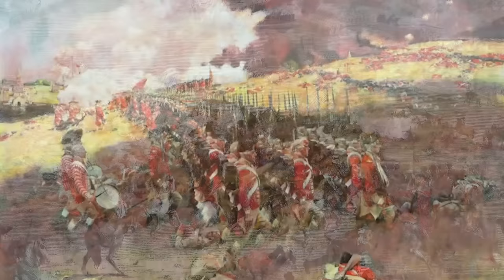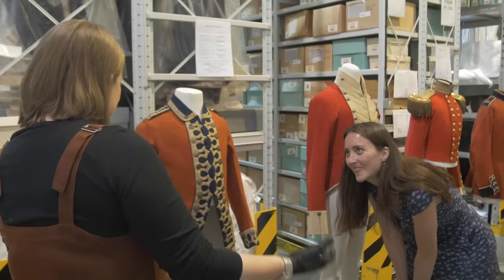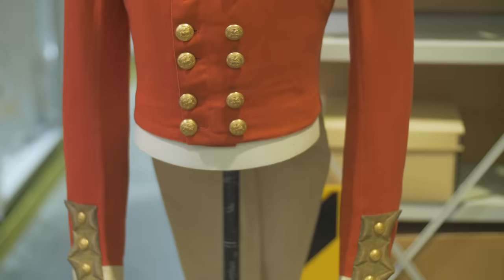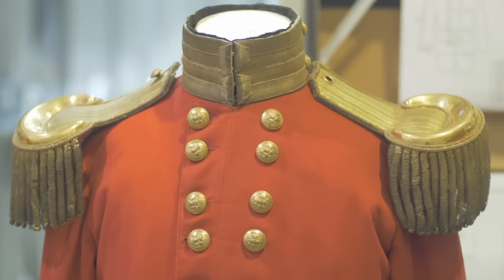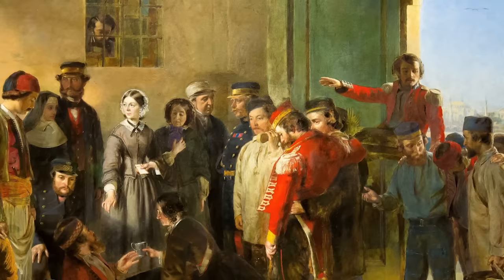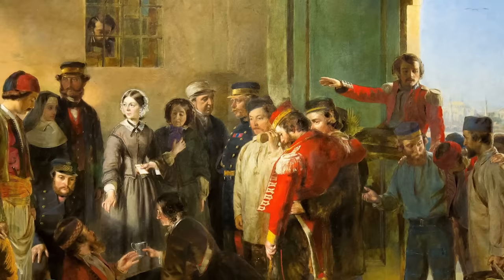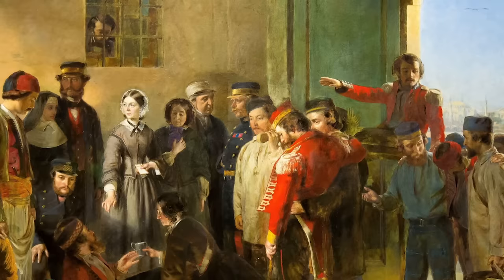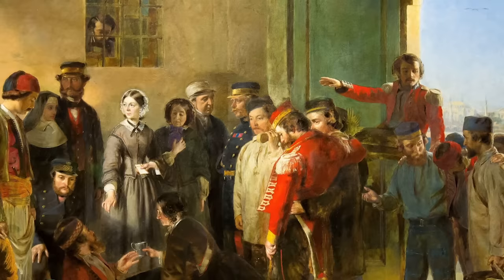The Evolution of British Army Uniforms Through History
The British Army is one of the world’s most experienced fighting forces. From Blenheim to Waterloo, from Balaclava to the Somme, it has played its part in the history’s most bloody conflicts. But as these troops executed Herculean tasks in the worlds harshest terrains, what were they wearing? How did epaulettes, sashes, pantaloons and wellington boots end up clothing British troops on the battlefield?

From primitive to protective, from efficient to downright extravagant, over the years, military clothing has both enabled and inhibited objectives, and the uniform we see today is the result of 400 years of spectacular trial and error.

History Hit's Alice Loxton was recently joined by Sophie Anderton, as they answer these questions through the secrets of the National Army Museum collection.